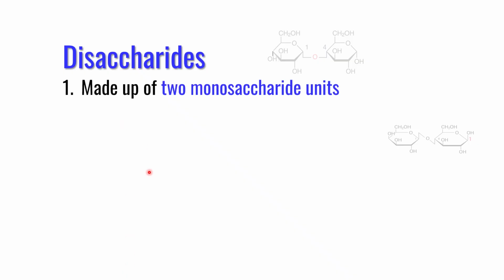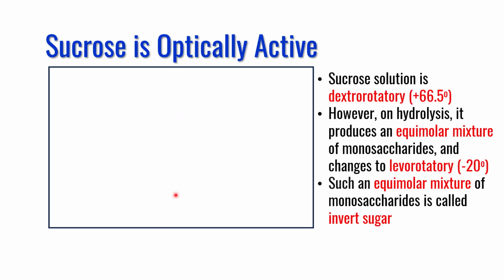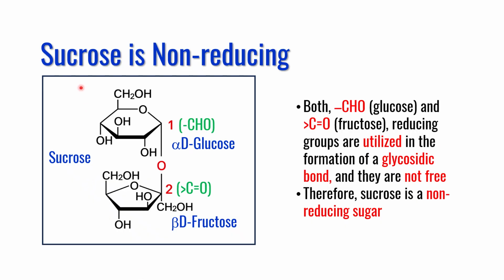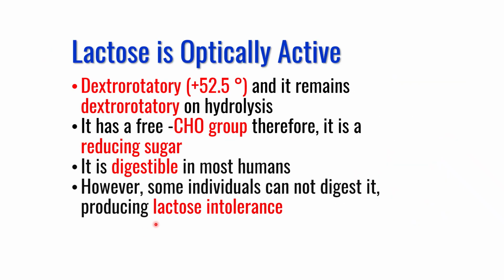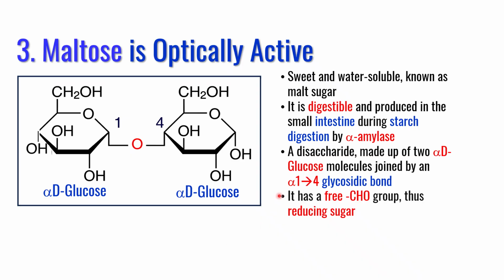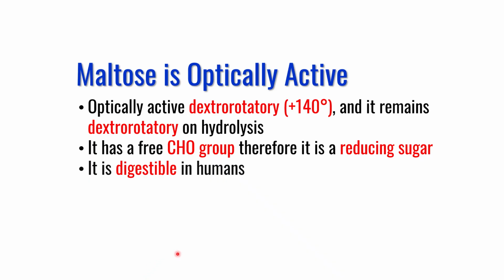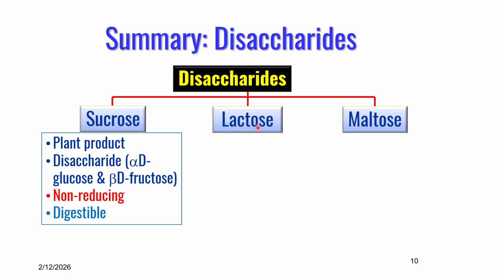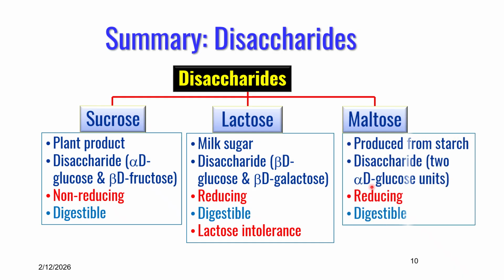DISACCHARIDE: Structure and Functions (Carbohydrates PART 2) Explained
In this video, we dive deep into Disaccharides: Structure and Functions, breaking down everything you need to know for biology, biochemistry, or medical studies.
Whether you're preparing for an exam or simply strengthening your understanding of biomolecules, this lesson provides clear explanations, visual diagrams, and real biological relevance of each major disaccharide.

What disaccharides are and how they are formed
The role of glycosidic bonds and how they differ
Structure and biological importance of:

Sucrose
Lactose
Maltose

Types of glycosidic linkages (α‑1,4; β‑1,4; α‑1,2)
Reducing vs. non‑reducing sugars
Functions of disaccharides in metabolism, digestion, and energy storage
Enzymes involved in disaccharide breakdown (e.g., sucrase, lactase, maltase)

This video builds directly on Part 1 (Monosaccharides) and prepares you for Part 3, where we explore polysaccharides.

🎯 SEO Keywords for Maximum Searchability
disaccharides explained, what are disaccharides, disaccharides structure, sucrose structure, lactose intolerance biochemistry, maltose structure, glycosidic bond types, reducing sugars, carbohydrate chemistry, carbohydrate metabolism, biology lecture, medical biochemistry, carbohydrate functions, sucrose lactose maltose differences, biomolecules overview, disaccharide tutorial, carbohydrates part 2, biochemistry basics

📚 Perfect For

Biology & biochemistry students
Medical, dental, and nursing students
High‑school AP/IB Biology learners
MCAT, USMLE, NEET, and university exam preparation
Anyone wanting a visual, simple explanation of carbohydrates